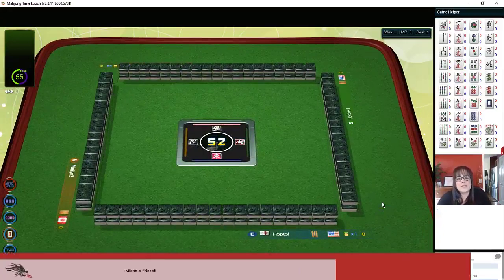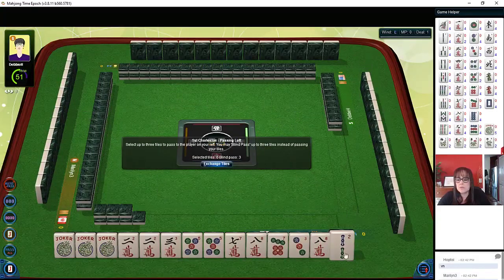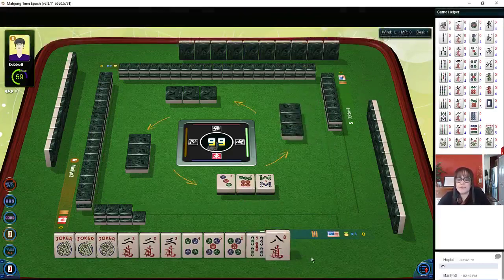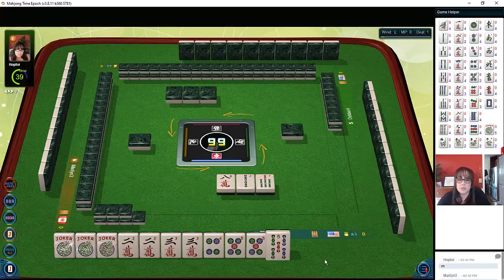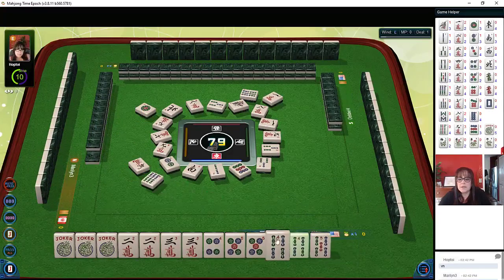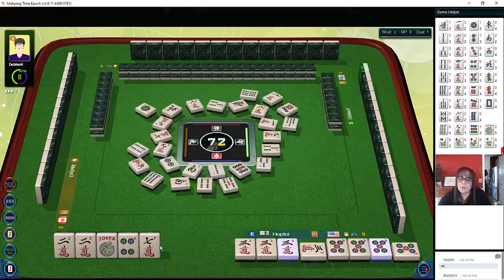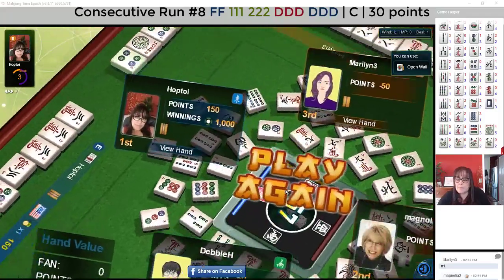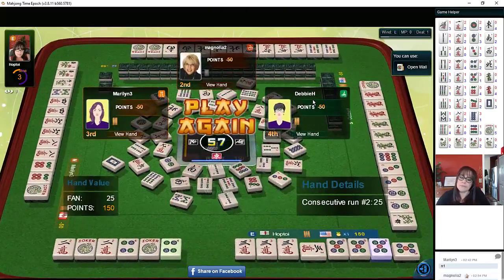National Mah Jongg League Strategy Theory Outside-In/Inside-Out 20211108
OUTSIDE-IN THEORY
Outside-in is a strategy for discard triage during the begin and middle games (2nd and 3rd wall in play respectively). The theory is that it could maximize the potential for joker exchanges in exposures during the middle-game.

The focal point of this theory is the Consecutive Run category. This is the most flexible category on the card because there are 3 suits numbered 1-9. Also, the hands in that category span between 3 and 5 number ranges in one or mixed suits. Tiles 123 and 789 are limited because they are on the edge of the 9-number sequence. Tiles 456 are more efficient because they are in the middle of a sequence where the sequence can ascend or descend making them more efficient. Therefore, discarding tiles 123 and 987 in that order (outside-in) would leave the most efficient tiles, 456, for potential joker exchanges.

Discard Winds first if they are not being used because they are not as likely to be in exposures with jokers. The next tiles to discard are Year tiles because 2s are prevalent this year. Also, consider tiles that are being discarded or exposed to triage discards. For example, a player has 456 Dots held for this strategy and another player calls a 5 Dot for a pure (i.e., jokerless) pung. The 5 Dot is no longer useful so it should be discarded next.

Towards the end of the 3rd wall, to prepare for the end game (4th wall), decide if you are going to play to win or switch to defense.

If you are switching to defense, break up your hand and discard tiles already discarded or in exposures.

If you are playing to win, hold safe discards (i.e., tiles already discarded, tiles in exposures) and discard the risky tiles first (i.e., fresh, inside-out [i.e., 456], Dragons [especially White Dragons], Flowers).

Michele Frizzell
Instructor, Author, Speaker
6175 Hickory Flat Hwy Ste 110-335